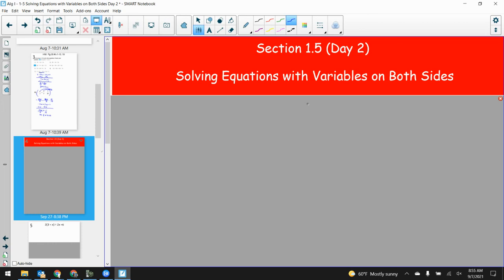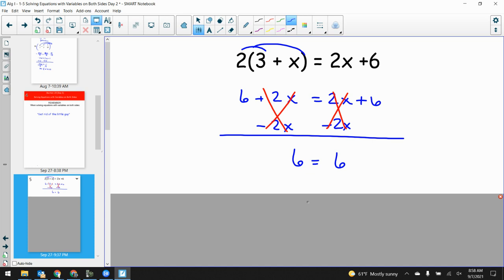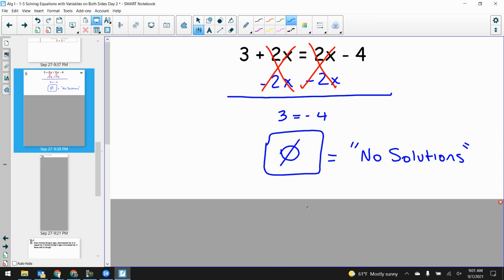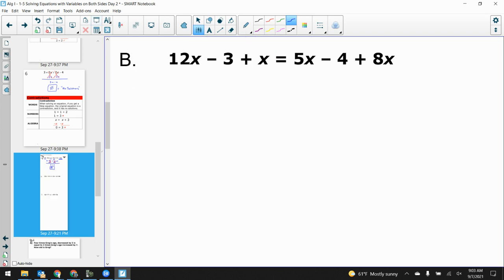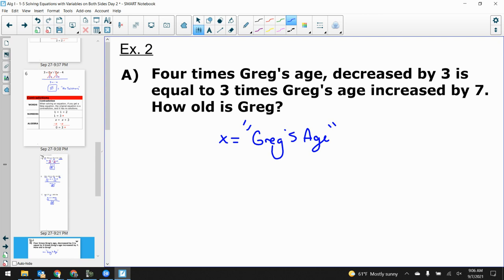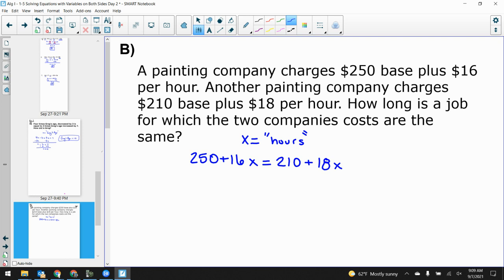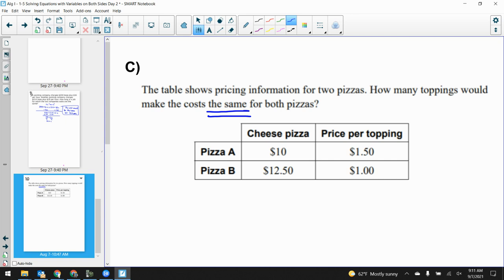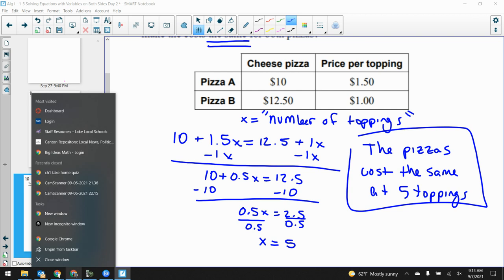Algebra: Section 1-5 Day 2: 9-7-21